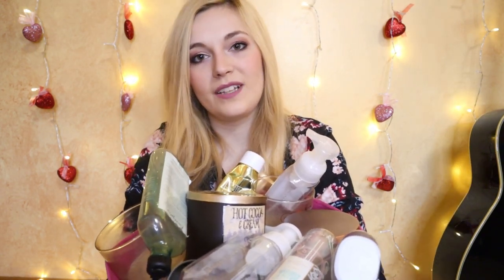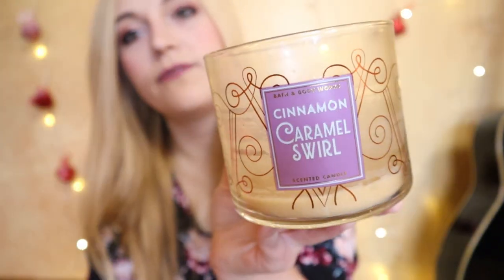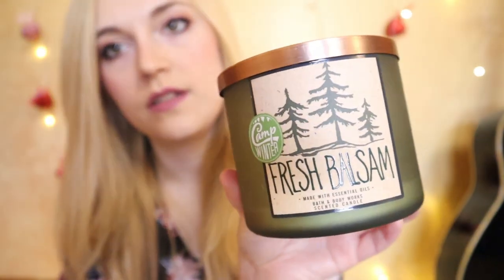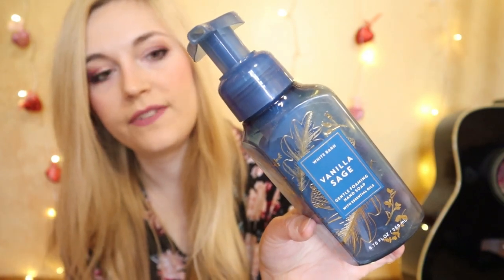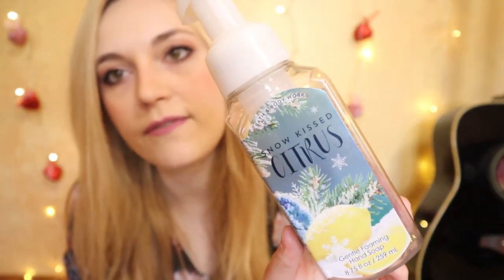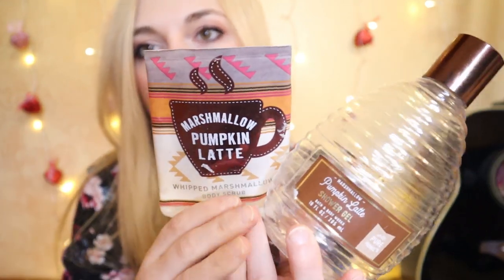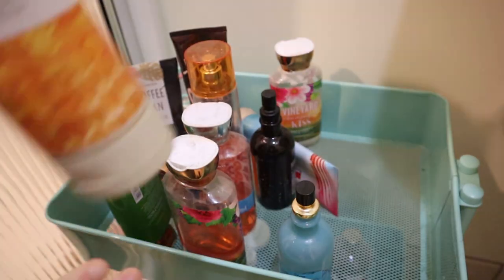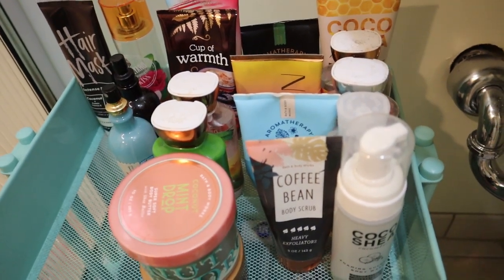USE IT UP PROJECT BATH & BODY WORKS | 4 Months of Body Care and Home Fragrance Empties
Welcome to my use it up project Bath & Body Works style! As a result of some decluttering I did previously, I found I had quite a few bottles of almost finished up body care. It was my goal to see how much my family and I could use up by prioritizing the already opened bottles. Make sure you watch to the end because I also organize my rolling cart for the new Spring line up that I made for myself to use up!

☕ Are you a coffee lover? You should try Javy Coffee Concentrates!

🎵 All music on my channel is made by either me and/or my boyfriend, Jose! Thank you Jose for making the music in this video! 🎵

🔵 USB Hub so I don't break my back bending over to plug stuff in
🔵 SD Card that can handle my HD masterpieces
🔵 Audio Interface connects my microphone and looks sleek
🔵 Mouse with extra buttons to make editing videos a breeze
🔵 Microphone that makes my voice sound more aesthetic than it actually is
🔵 Portable Hard Drive that stores my bajillions of videos when my computer gets full
🔵 Camera that is bae
🔵 Headphones that make bad music sound good and good music sound great
🔵 Audio Editing Software that brings my music and voice-overs to life
🔵 Video Editing Software I use to turn footage into the cinematic gem you just watched